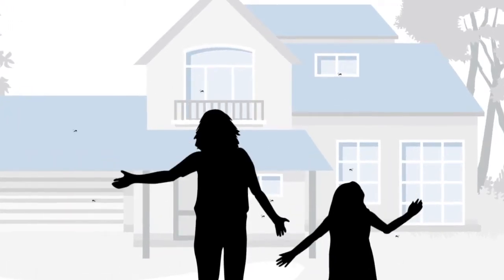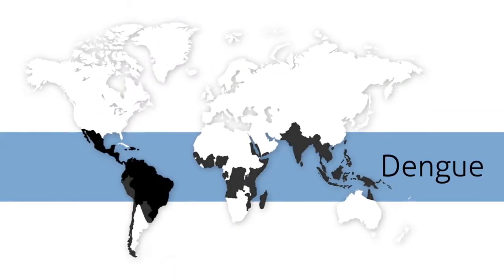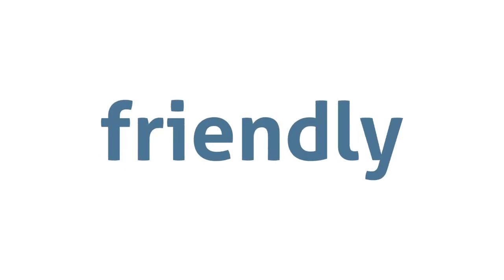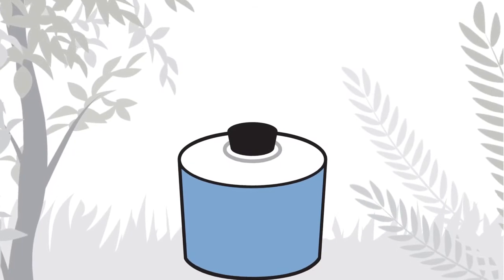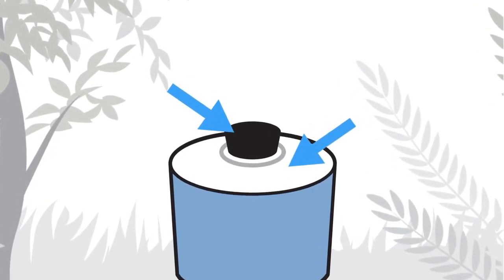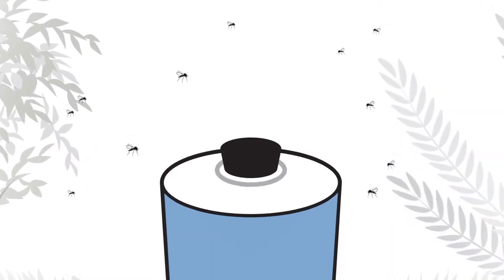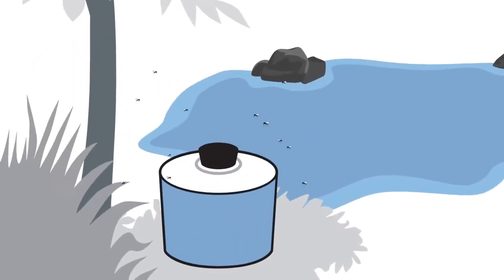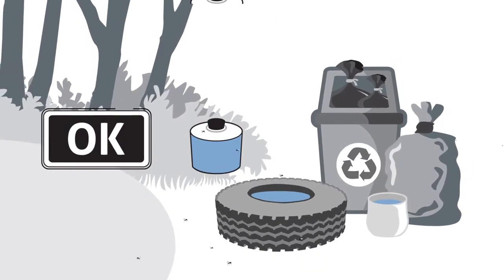Présentation des pièges à moustiques Biogents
Les pièges à moustiques Biogents sont le résultat de 16 années de recherche sur le comportement des moustiques à l’université de Ratisbonne. Le résultat: un piège à moustiques très performant disponible en plusieurs versions conçues pour différentes régions et différentes espèces de moustiques.

L’efficacité des pièges à moustiques Biogents a été prouvée scientifiquement par des chercheurs du monde entier.

Les pièges à moustiques Biogents peuvent contrôler localement les populations de moustiques et réduire leur nuisance. Ils sont également  très efficaces comme pièges de surveillance.